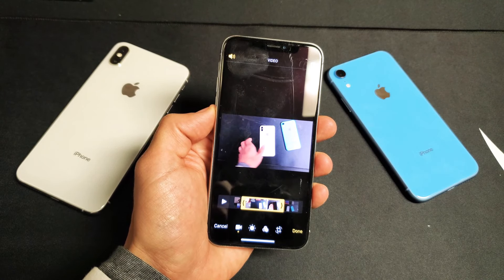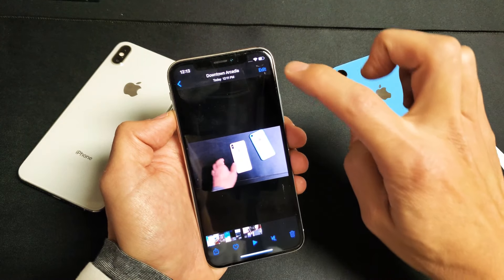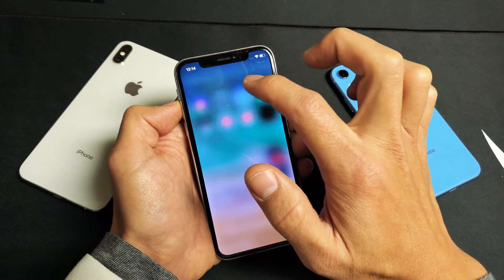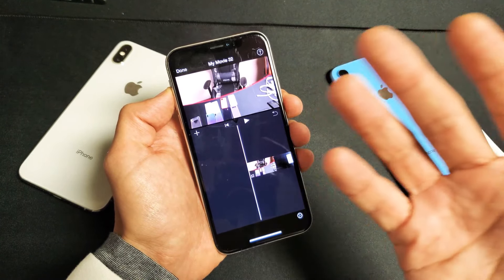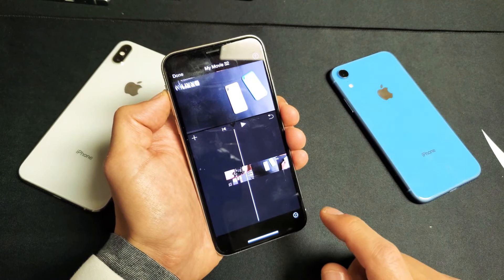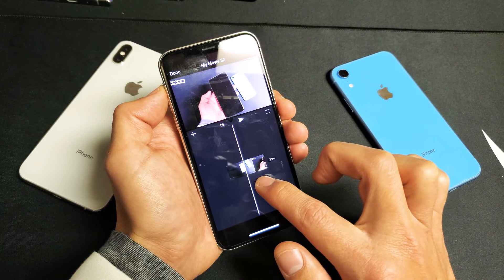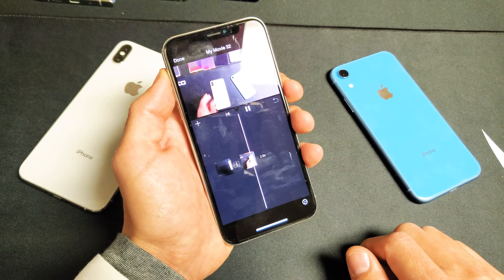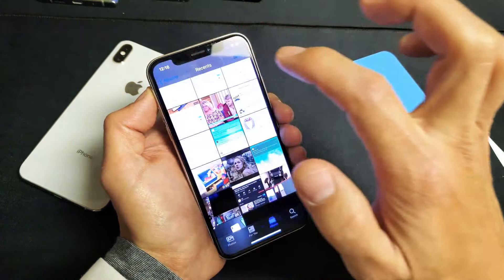How to Trim/Cut/Split Videos on iPhone X, XR, XS, XS Max (Super Easy)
I show you how to trim (cut out beginning or end of video) split or cut (cut out parts of the video like in the middle) on the iPhone X, XS, XS  Max, or XR. We can use the basic video editor for trimming or iMovie video editor for all of it.. trim, cut, split, etc. Let me know if you have questions.